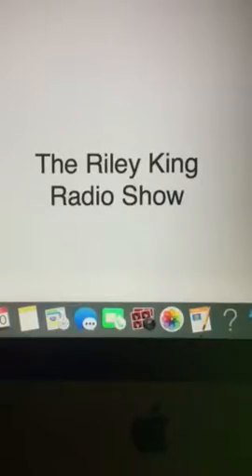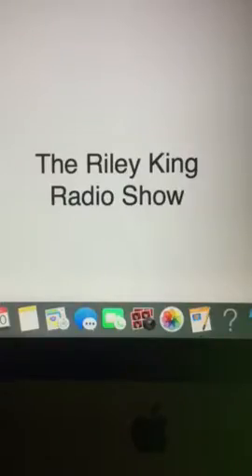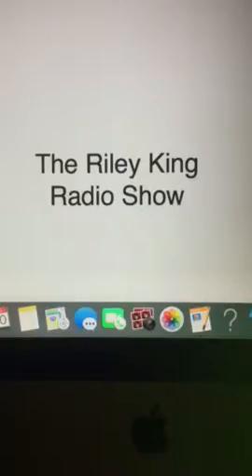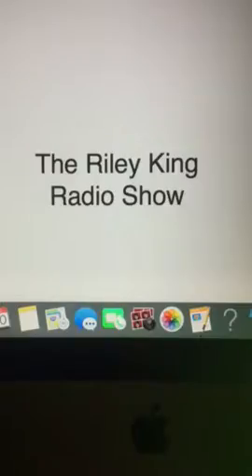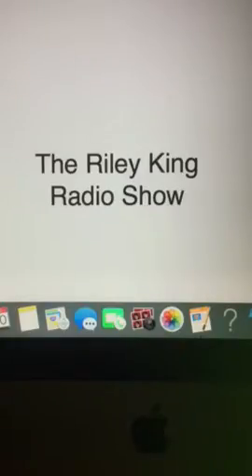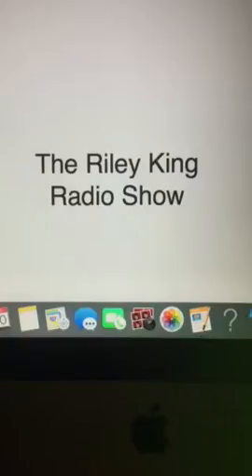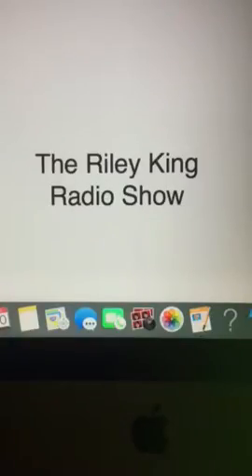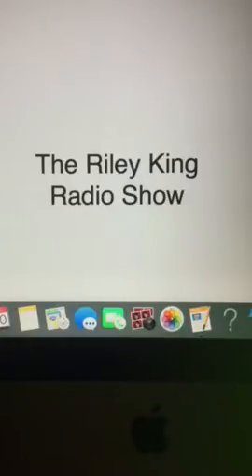The Riley King Radio Show at 10am